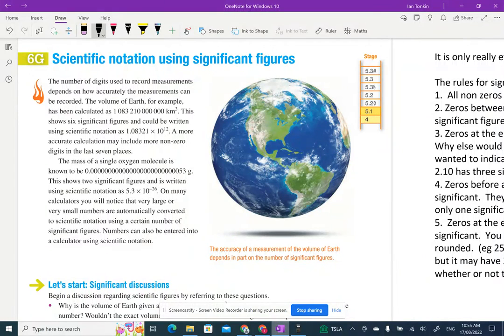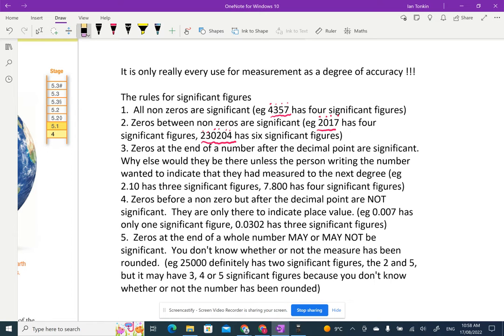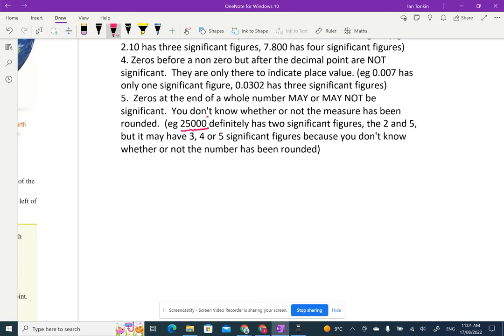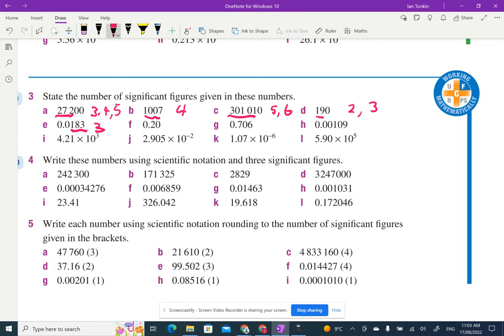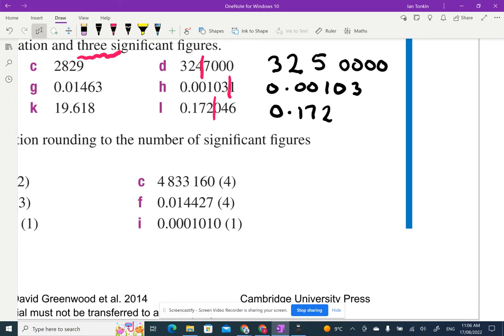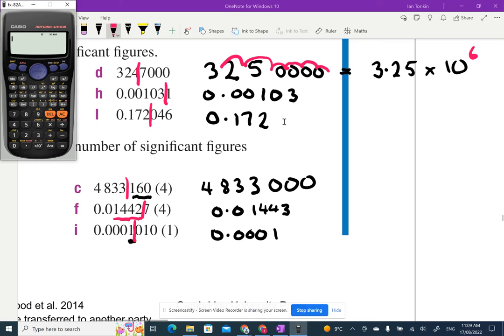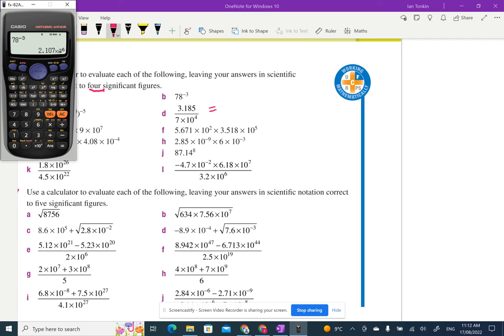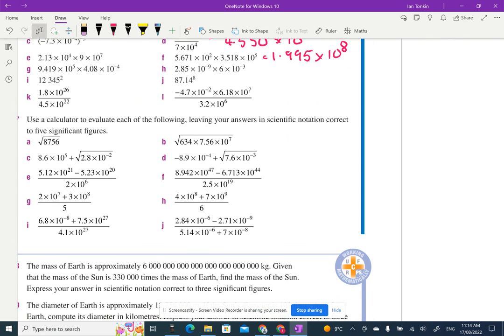Year 9 5.3 Cambridge Ex 6G Scientific notation and significant figures